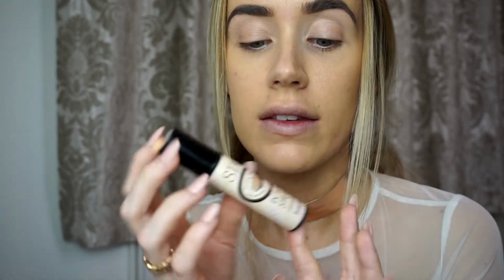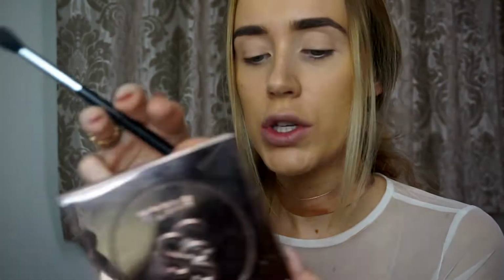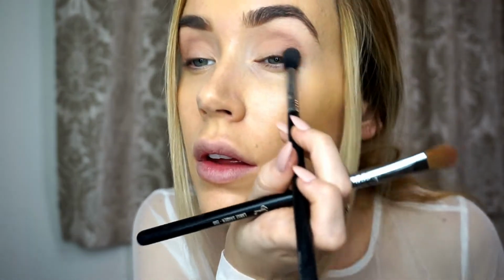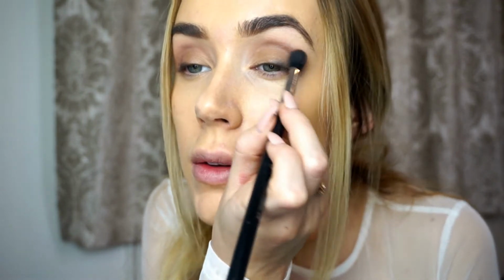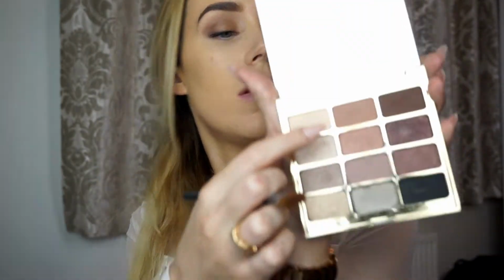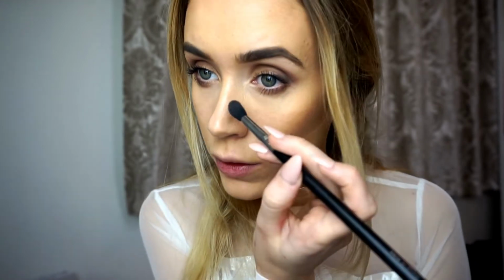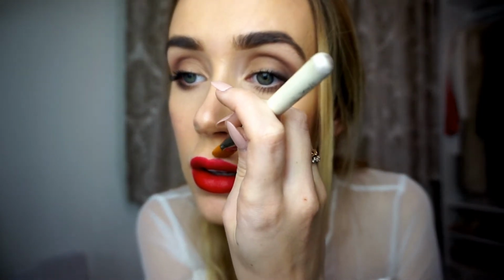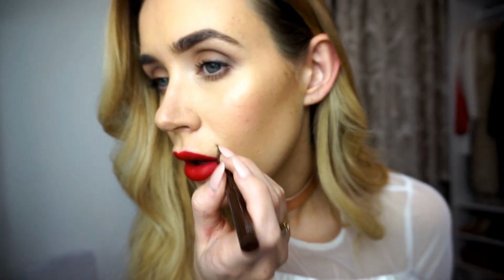Simple Valentines Look NO LASHES OR EYELINER | AMYROSEMAE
I wanted to do a really easy and simple make-up look for us girls that don't necessarily want to do anything majorly glam.